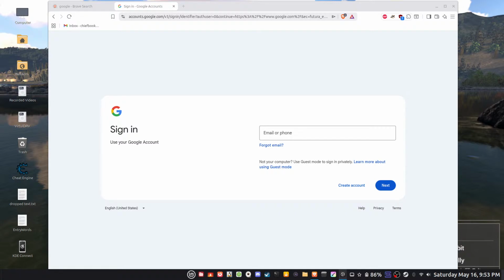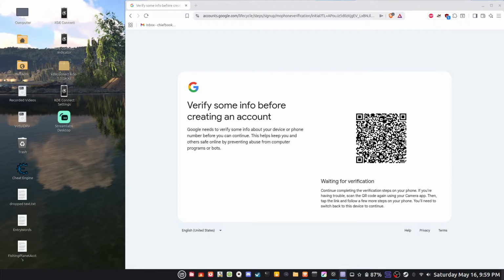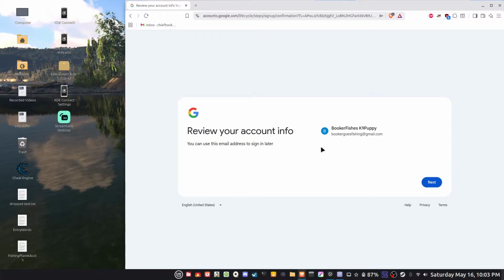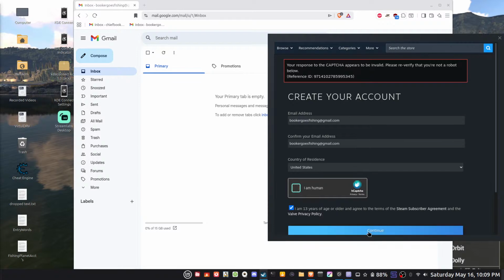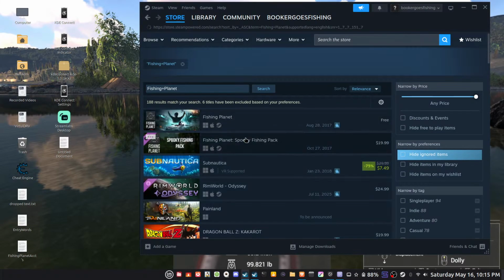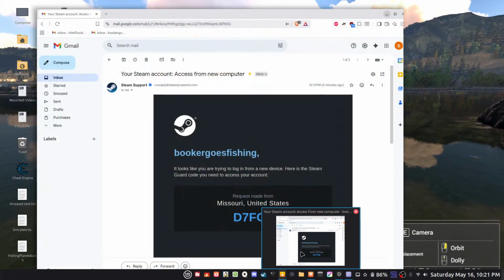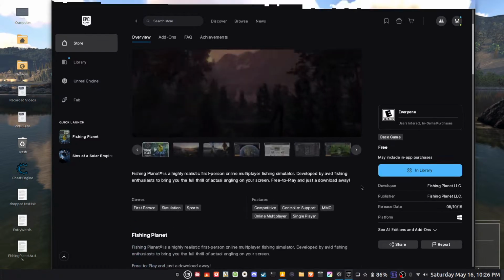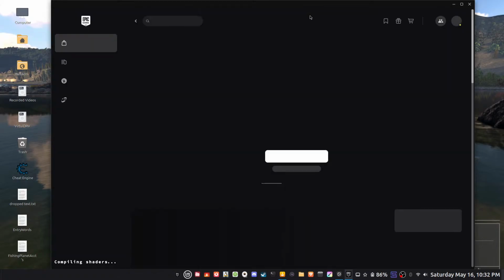FISHING PLANET "All New Account" Starting New.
Please Join,